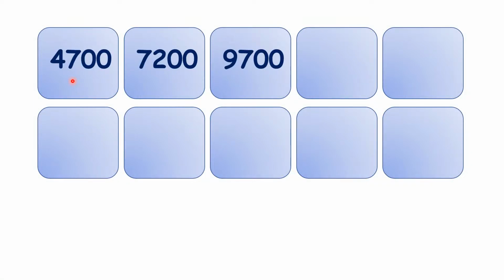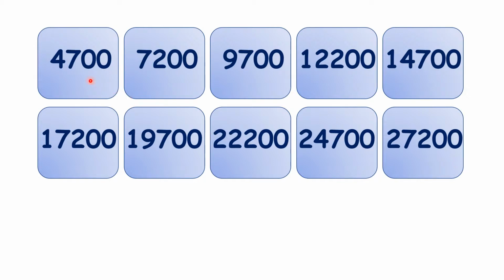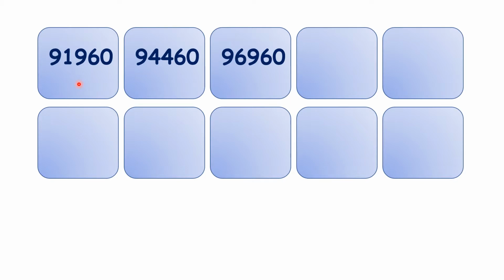Count on in steps of 2500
Let’s practise counting up in steps of 2500. So we have 4700, 7200 and 9700, so what is 9700 plus 2500? We have []12200, []14700, []17200, []19700, []22200, []24700, []27200. So now pause the video here, and see if you can find any patterns in the digits. So you might notice that the tens and units digits stay the same, the hundreds digit goes 7, 2, 7, 2 and that continues. And the thousands digit goes 4, 7, 9, 2, 4, 7, 9, 2, and that continues as well.[]
So now let’s try this one – we have 91960, 94460, 96960 – so again, we’re counting up in steps of 2500, and you might want to pause the video here and see if you can write the next seven numbers is this sequences. We have []99460, []101960, []104460, []106960, []109460, []111960, []114460.[]
Now, we have 327611, 330111, 332611, so again, pause the video, and see if you can write out what comes next. We have []335111, []337611, []340111, []342611, []345111, []347611, []350111.